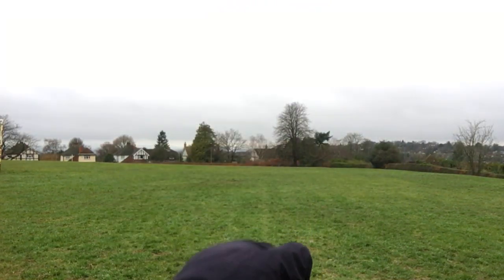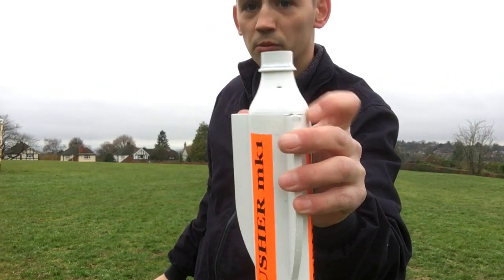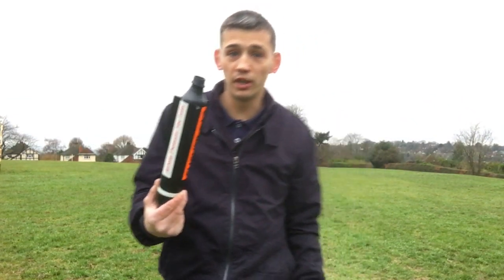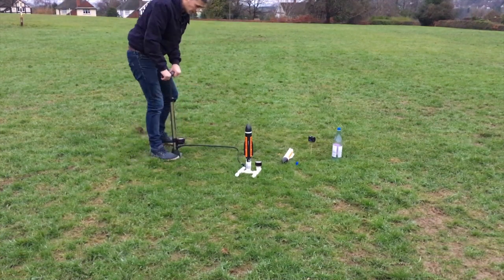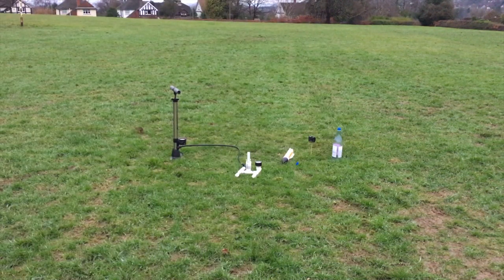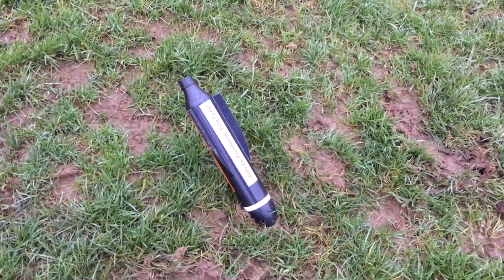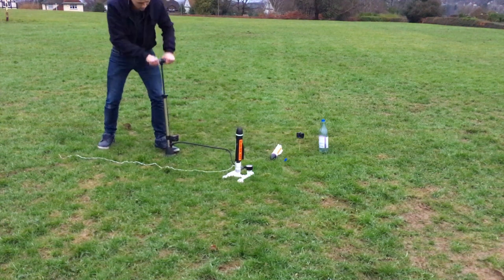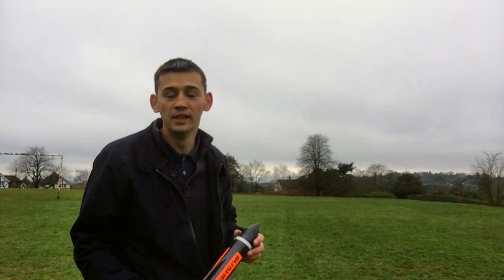3d Printed Water Bottle Rocket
Hi just a quick video of the GUSHER mk2 a 3D printed water/air rocket being launched, the rocket was designed in fusion360 by me and printed in PLA plastic on the creality cr-10  pumped to 20-40psi for launching.